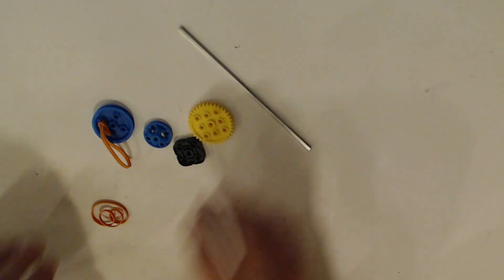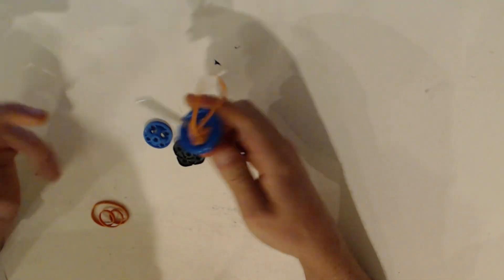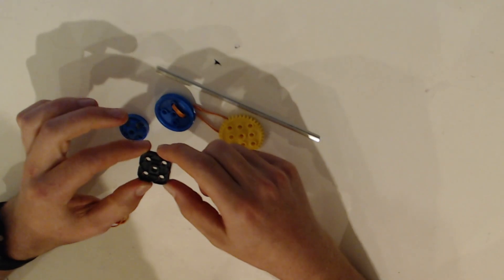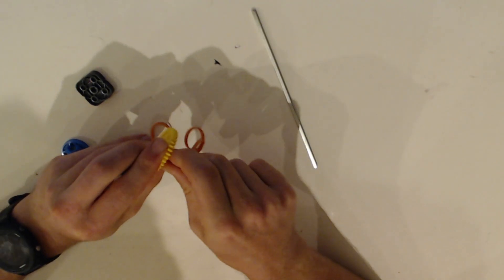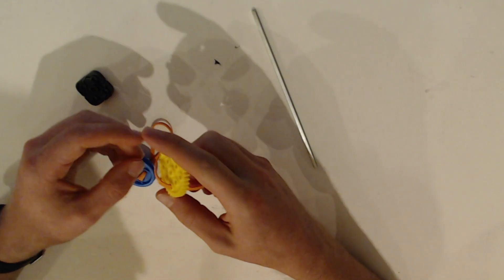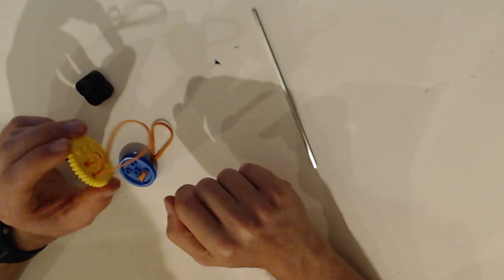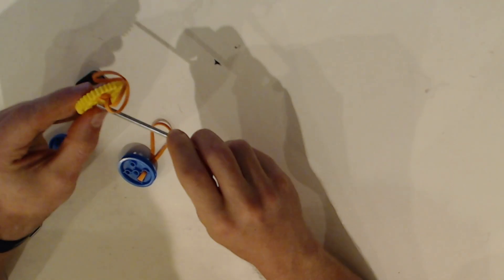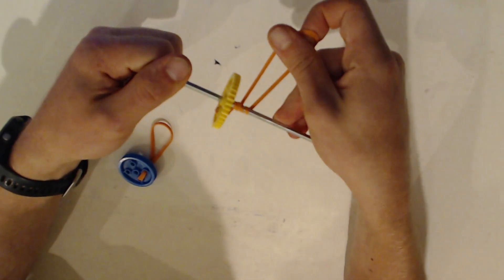VEX IQ Rapid Relay - Tying Catapult Tensioners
How to tie the cow hitch on a VEX IQ Rapid Relay catapult tensioner